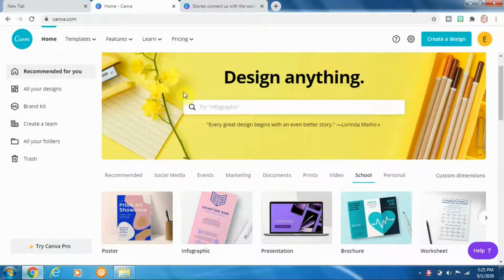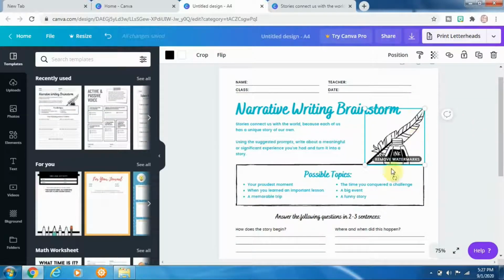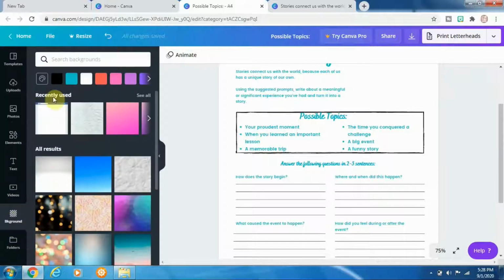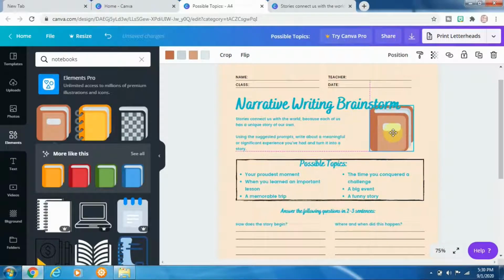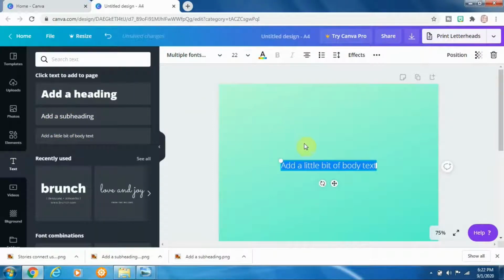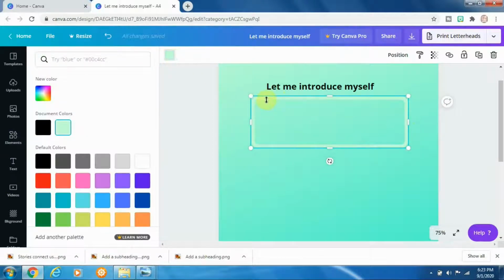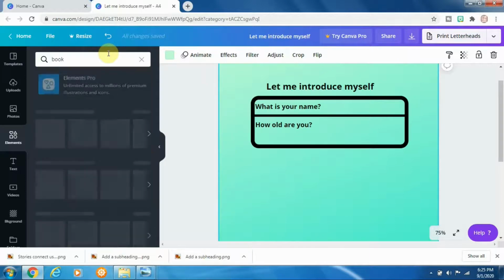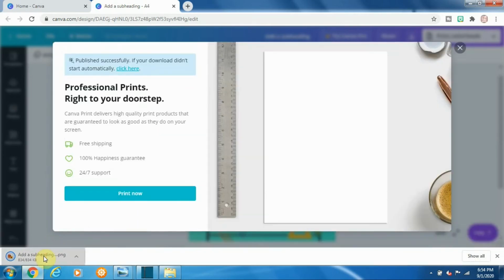How to create interactive WORKSHEETS for students IN CANVA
Hi guys! today I'm going to show you How to Create interactive WORKSHEETS for students IN CANVA.
You can use free templates from Canva or design your own. This is very helpful when you run out of ideas!